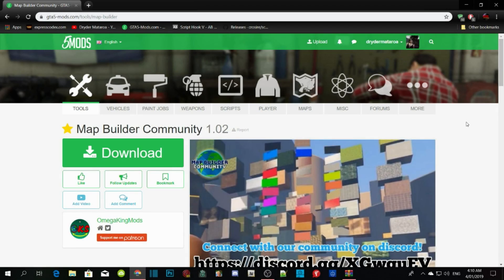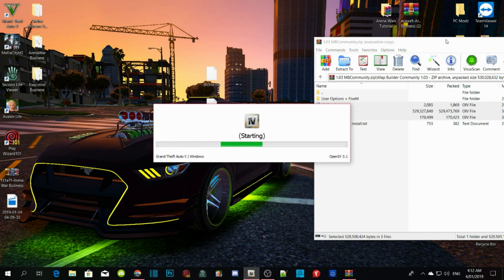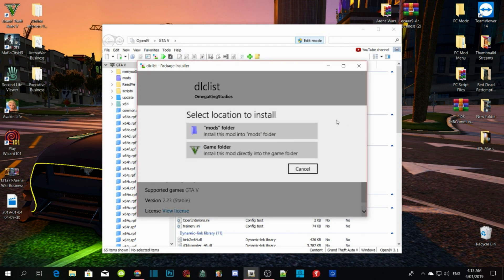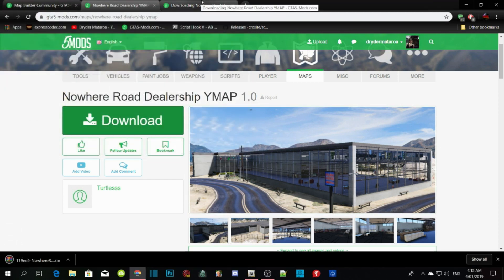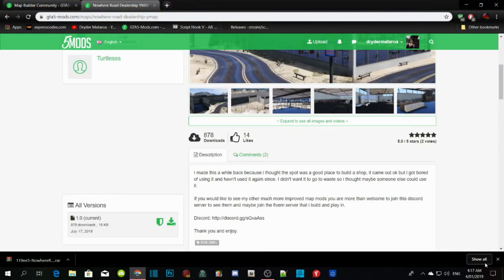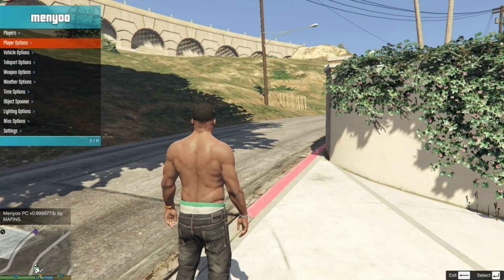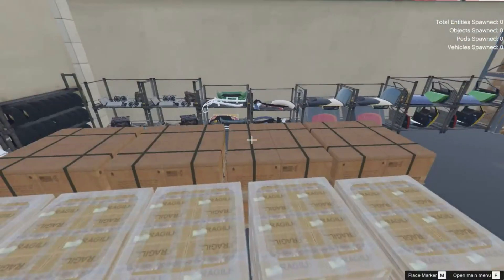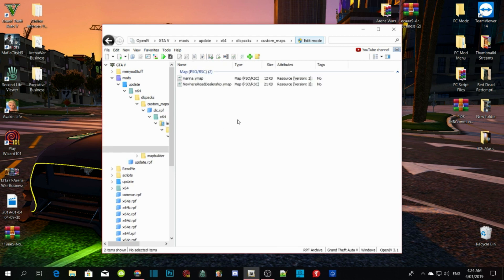PC Modding Tutorial: GTAV How To Install Map Builder New Version 1.03 & Showcase #23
Author Comment
Map Builder gives you the power to create high-quality maps in Grand Theft Auto V. Map Builder provides creators with new blocks, terrain, walls, ceilings, floors, foundations, windows, and furniture objects. Upgrade to PRO for large monthly updates. Build in GTA!

Video Editors:

Producer: Dryder Mataroa
Product Manager: Dryder Mataroa
Graphics/Design: Imovie, ShotCut
Video Creators:

Special Thanks To:

Social Media/Info

✔ Verified Account